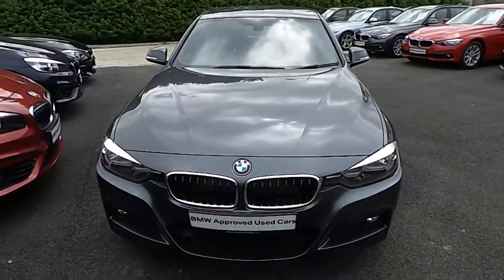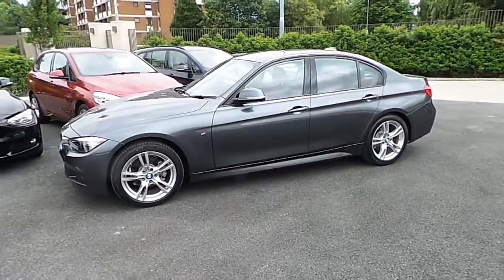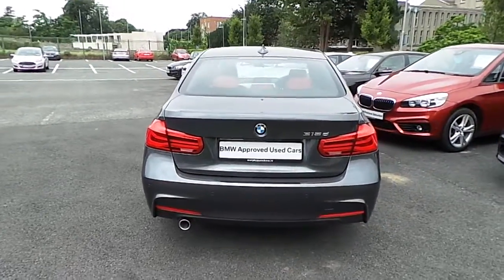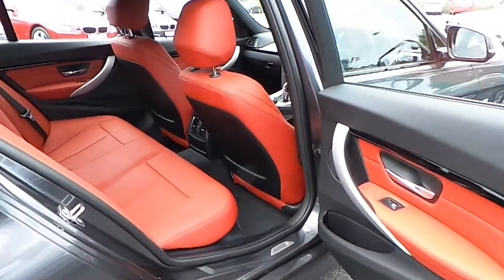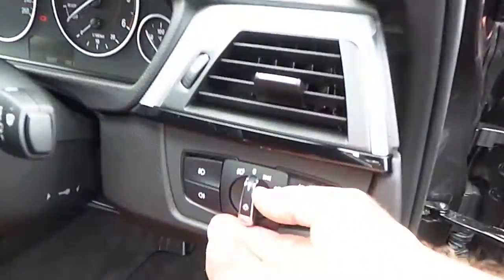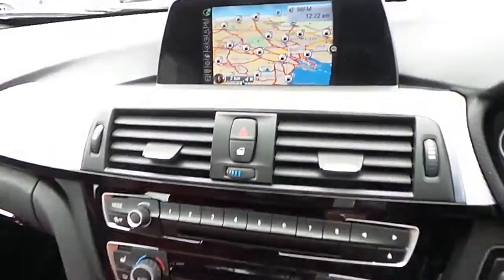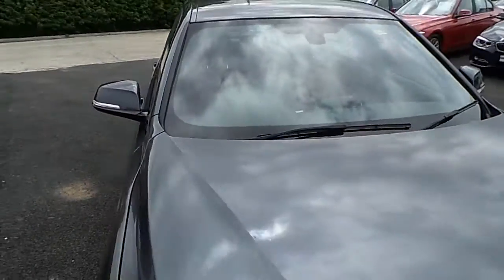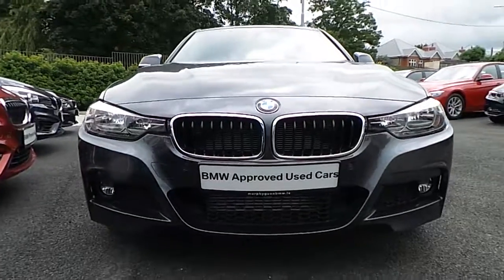162D7080 - 162D7080 BMW 318d M Sport Saloon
Here is a video of our 162D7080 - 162D7080 BMW 318d M Sport Saloon. Please contact Corban Byrne to arrange a test drive today. Murphy  Gunn BMW 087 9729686